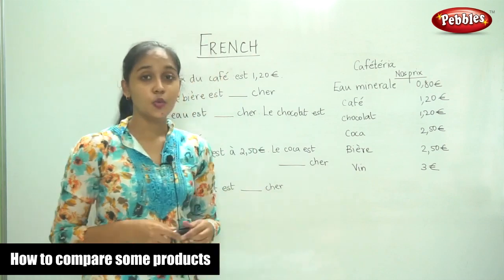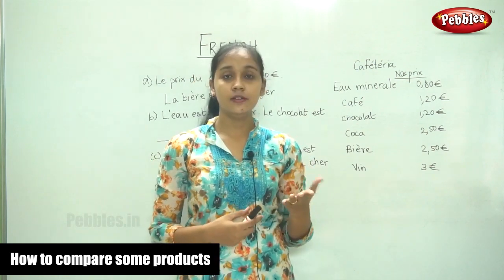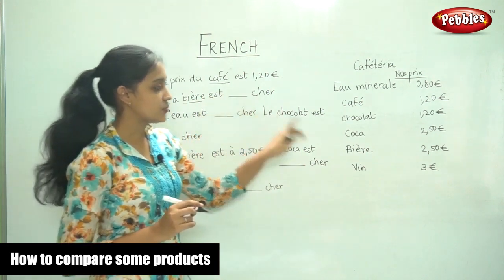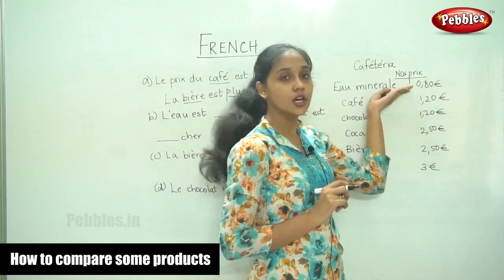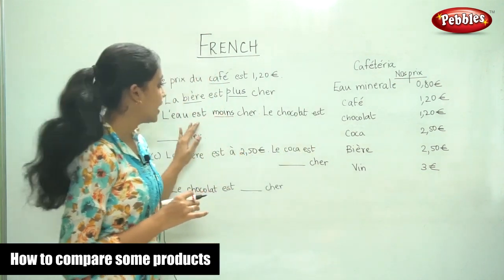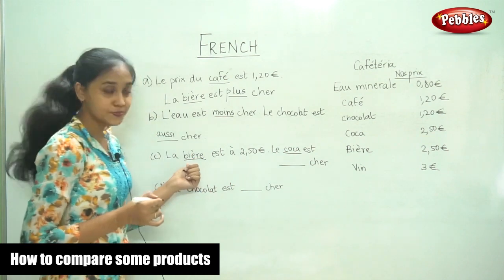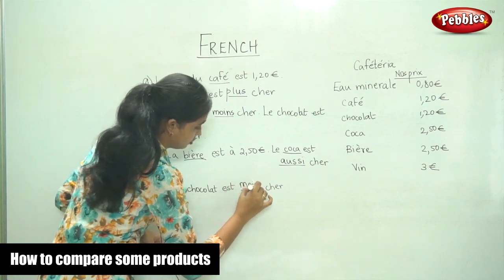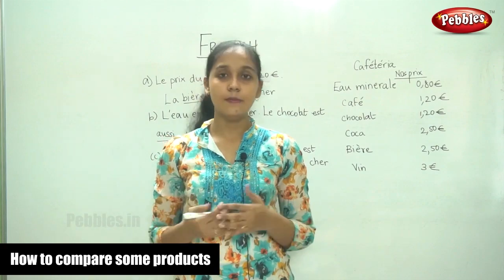BSc French Class Part - 48 | How to compare some products | College level